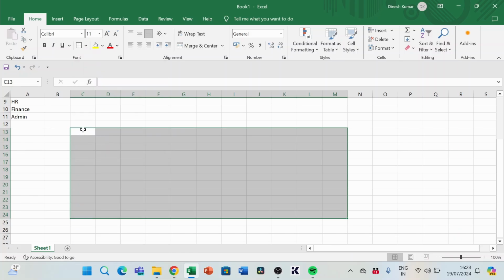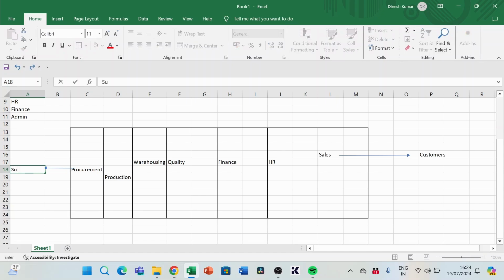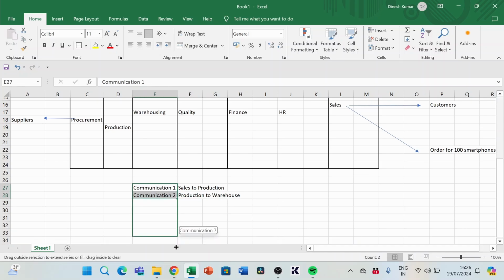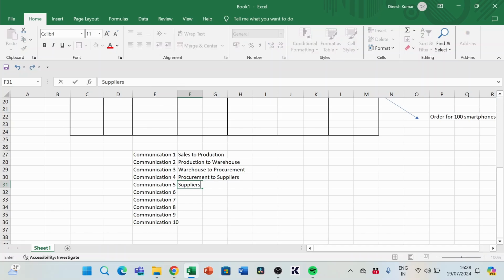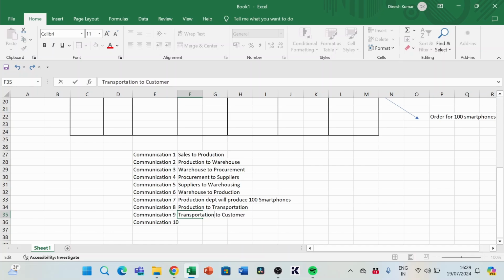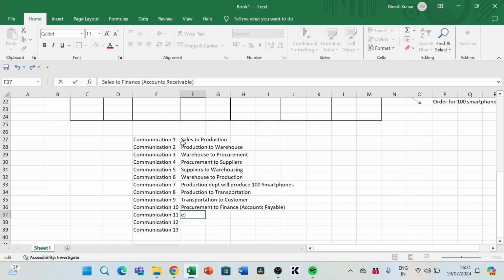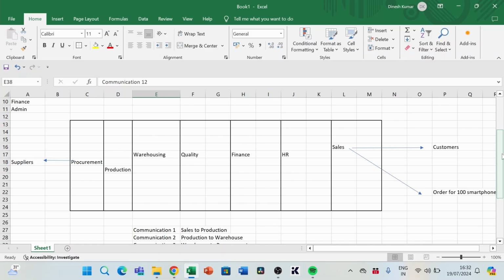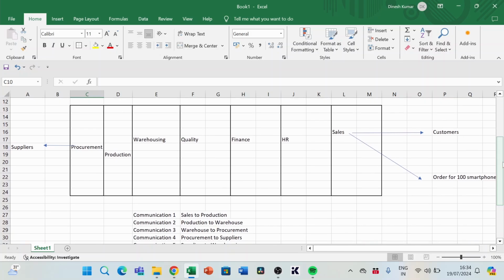What is SAP | Explained in Plain English | With Practical Example | Tech Kichdy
This video explains what is SAP, a major ERP provider in plain and simple English without any jargons. A practical example also discussed in the video for better understanding of SAP in simple terms.

For detailed IT Presales course in Udemy, check this.

For detailed FMCG Distribution course in Udemy, check this.